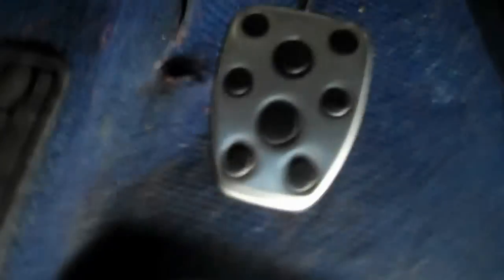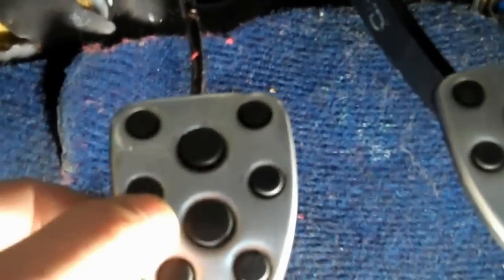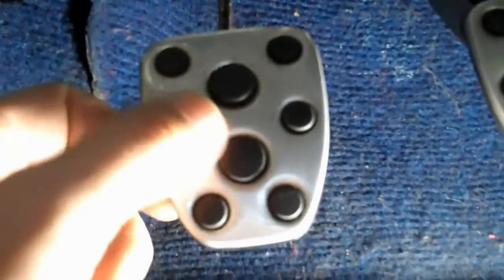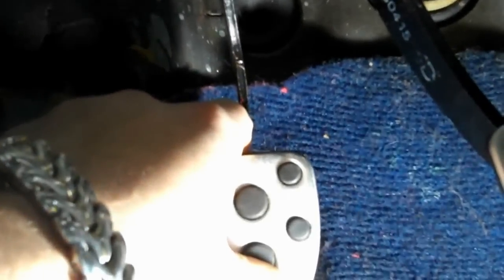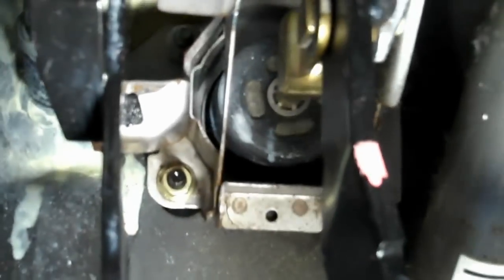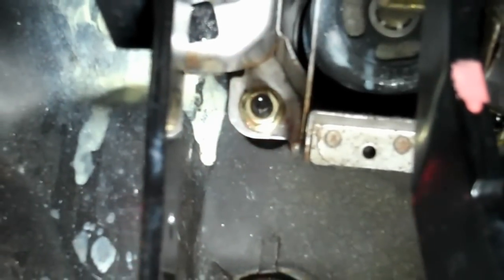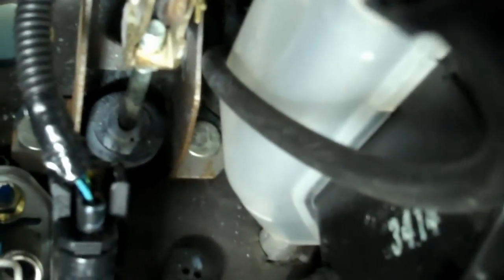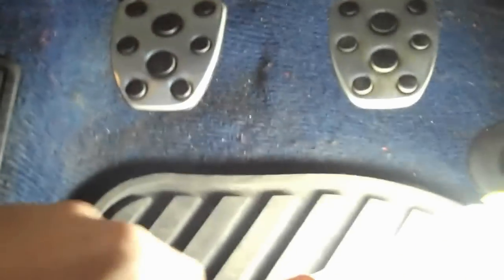Clutch pedal noise squeak sound Subaru Series Part 13 WRX STi fix solution slave cylinder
There are two known noises with the clutch pedal for Subaru. One is the hydraulic fork that sits under the OEM top mount intercooler. The next noise comes from the cabin where the clutch pedal actuates an arm that goes through the firewall and it is just above the gas pedal. The arm for the clutch slave cylinder makes noise entering the rubber grommet.white silicone grease did a great job of collecting debris from the rubber mount. clean it off and reapply the grease. I had not had a sound in over a month.subaru wrx,
subaruwrxfan, Clutch pedal noise squeak sound Subaru  Series Part 13 WRX STi fix solution slave cylindersubaru dog commercial,
subaru brz,
subaru forester,
subaru outback,
subaru impreza,
subaru sti,
subaru crosstrek 2016,
subaru commercial,
subaru wrx sti,
subaru crosstrek,
subaru awd,
subaru ad,
subaru ad with dogs,
subaru awd vs competition,
subaru all wheel drive,
subaru awd test,
subaru all wheel drive comparison